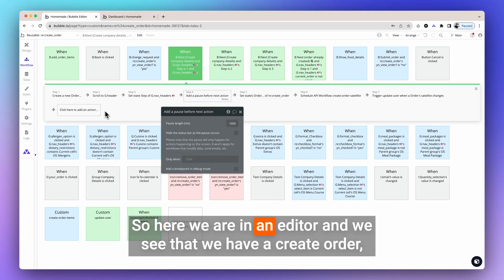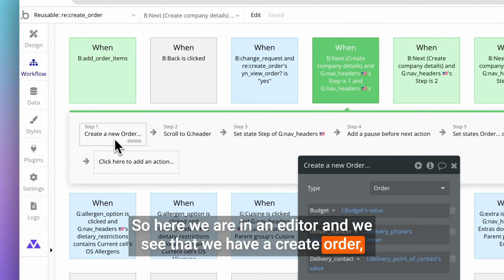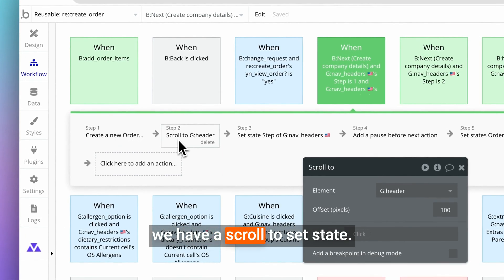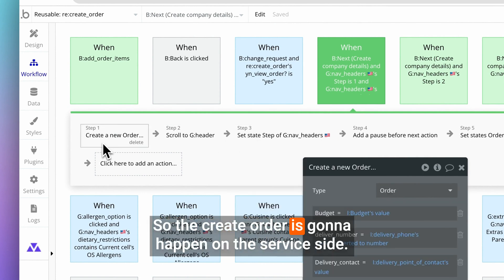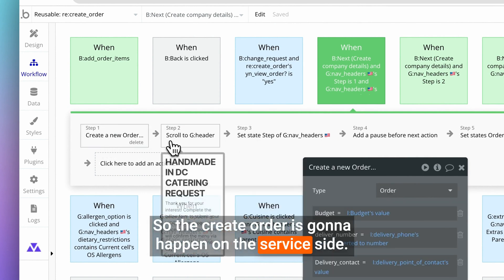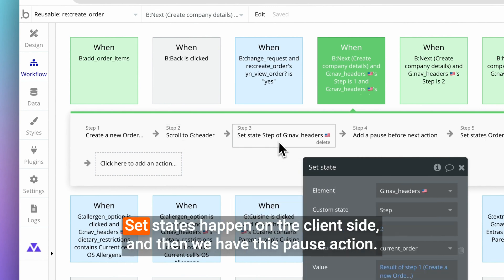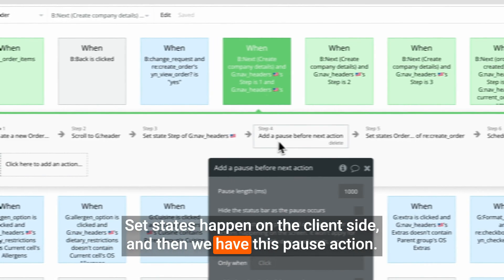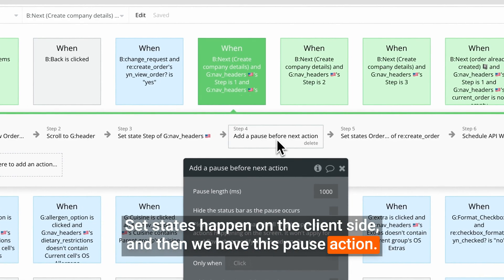Don't Make These Bubble.io Workflow Pause Mistakes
Hey Bubble enthusiasts, it's JJ here, ready to shed some light on a topic that often sparks confusion – workflow pauses. Do they truly pause your workflow actions across the board? The answer isn't one-size-fits-all. Join me as we navigate through the intricacies of pausing workflow actions in different scenarios.

0:00 - Introduction: Decoding Workflow Pauses

Workflow pauses in Bubble can be puzzling. Are they universally applicable? How do they interact with server-side and client-side actions? Buckle up as I unravel the mysteries surrounding workflow pauses and provide clarity on their functionality.

0:17 - The Workflow Setup: Mix of Server-Side and Client-Side Actions

Picture this: A workflow with an amalgamation of actions – create an order (server-side), scroll to set state (client-side), set state (client-side), and a pause action. On the horizon, we also have a create new order (server-side) and a Schedule API workflow (server-side).

0:42 - Pause on the Client Side: Making Sense of Pausing

When it comes to client-side actions, a pause works like a charm. In the example of scroll and set state, a pause inserted before the next client set action (set state) introduces a pause in the flow. This pause allows control over the sequence: 2, 3, pause, 5, 7. Client-side actions are put on hold, but remember, server-side actions march on unaffected.

1:06 - The Server-Side Perspective: Understanding Server-Side Actions

Shift your focus to server-side actions like create new order and Schedule API workflow. Here's the scoop: server-side actions proceed at maximum speed. In our scenario, create order and Schedule API won't be bothered by the pause. Instead, they'll continue their brisk pace, regardless of the pause action.

1:25 - Navigating Workflow Pauses: Final Insights

The verdict is in – a pause in your workflow largely influences client-side actions, creating a strategic pause point between them. Meanwhile, server-side actions are immune to the pause's hold. By deciphering these dynamics, you can wield the pause action to your advantage and optimize your workflows accordingly.

1:42 - Closing Thoughts: Stay Curious, Stay Informed

There you have it – a dive into the realm of workflow pauses, serving as a beacon of clarity in your Bubble journey. If this demystification resonated with you, be sure to follow me for more invaluable Bubble insights and workflow wizardry.

Or, if you'd like JJ to conduct a technical audit of your Bubble application, you can book it

Or, if you'd like JJ and his team to build you a production ready MVP

Timestamp:
0:00 - Introduction: Decoding Workflow Pauses
0:17 - The Workflow Setup: Mix of Server-Side and Client-Side Actions
0:42 - Pause on the Client Side: Making Sense of Pausing
1:06 - The Server-Side Perspective: Understanding Server-Side Actions
1:25 - Navigating Workflow Pauses: Final Insights
1:42 - Closing Thoughts: Stay Curious, Stay Informed